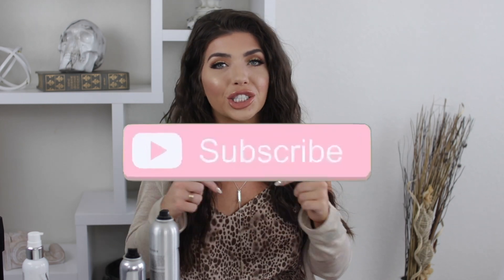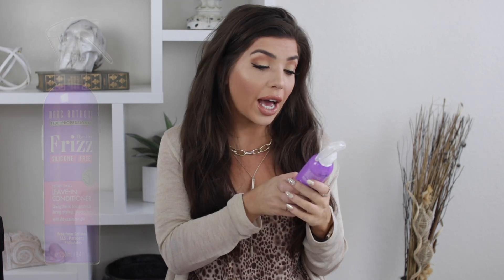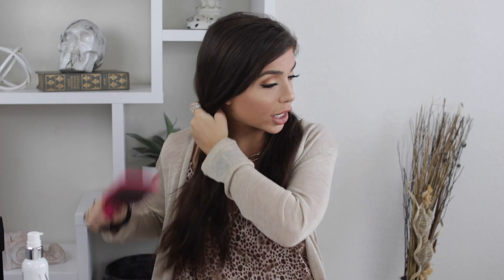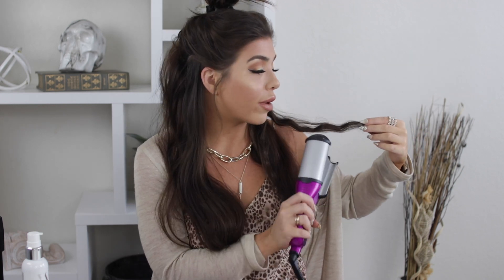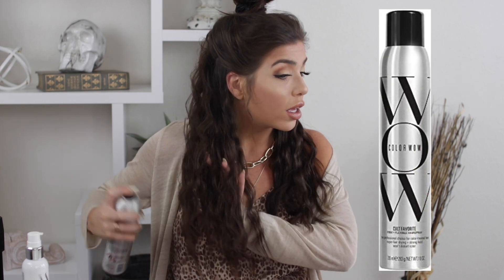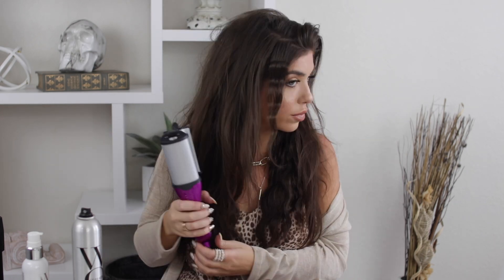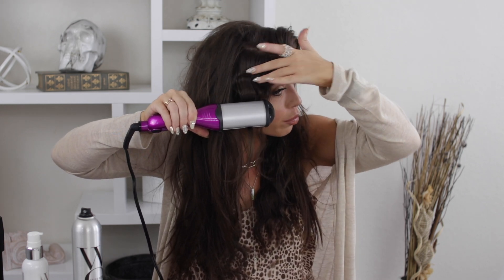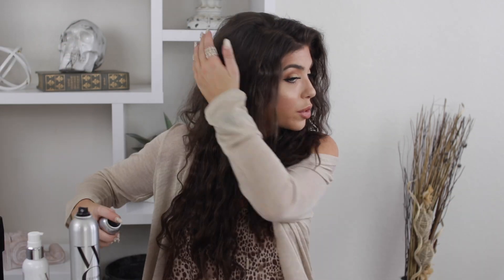MERMAID HAIR TUTORIAL | BED HEAD Swerve And Curve Wand | Easy Beach Waves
Hey y'all! In today's video I'm showing y'all how I create my mermaid waves. Below are all the products mentioned.

MadisonReedPayn